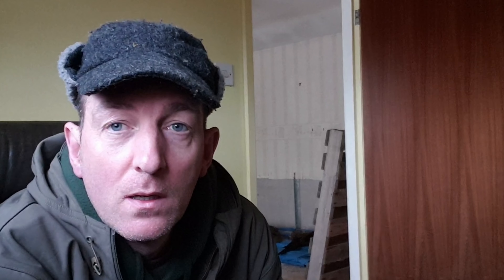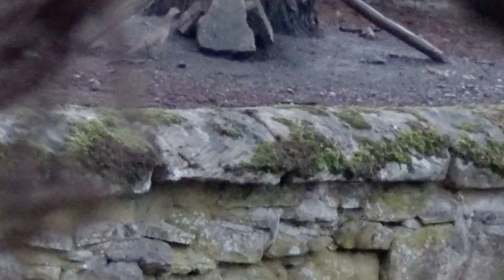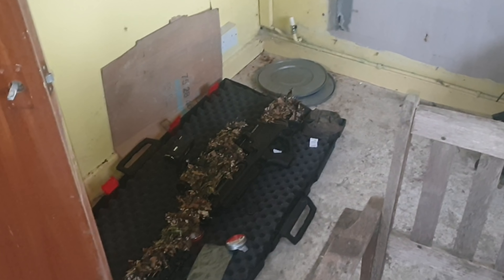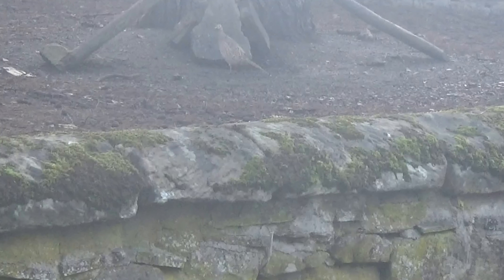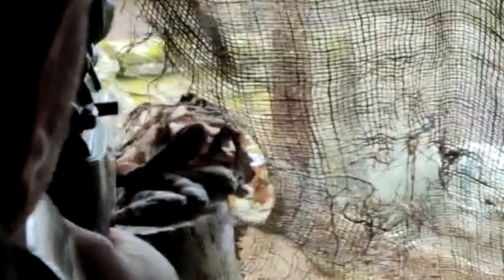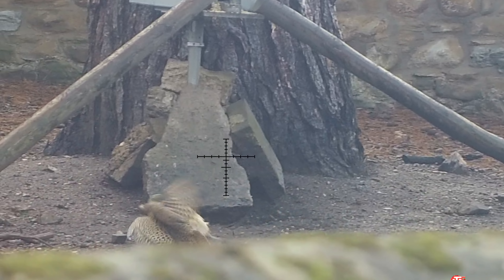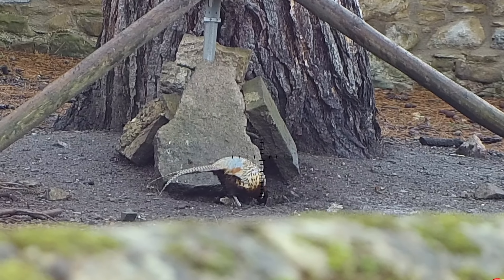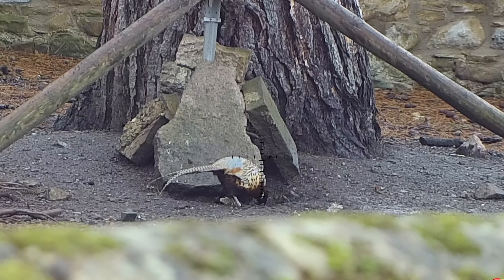Air Rifle Hunting, Pheasant Bonanza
I was joined on this hunt by a long time friend Matt, we had an exceptional morning hunting Pheasants